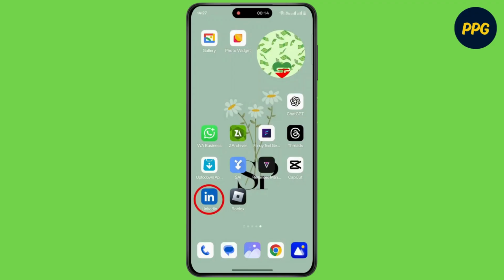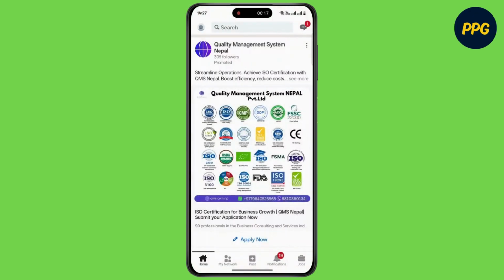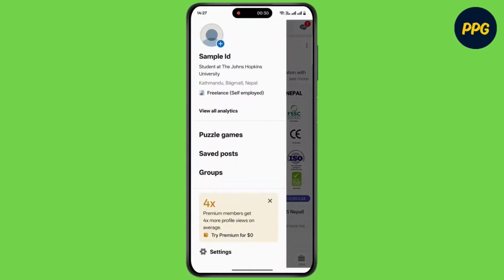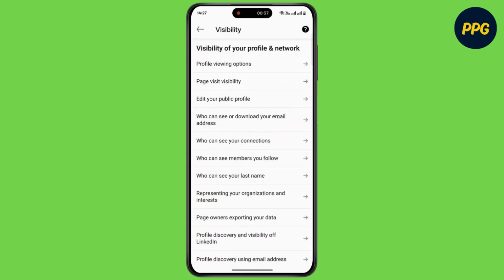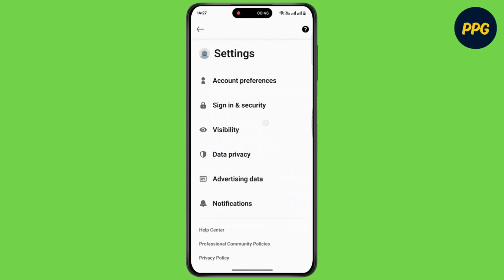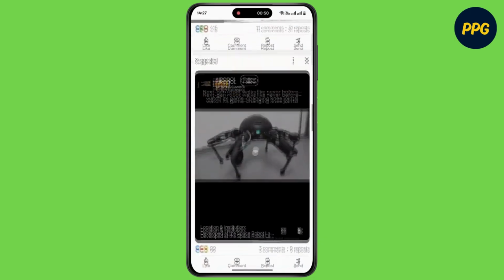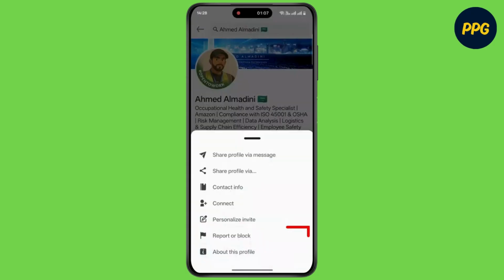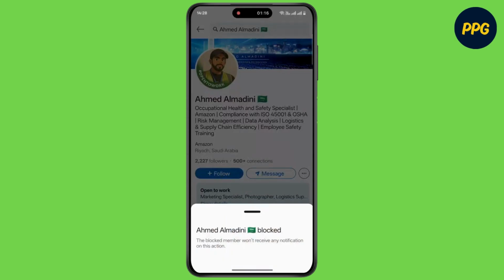How To Block Someone On LinkedIn Without Opening Profile ?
Hello Guys,

Welcome to this quick and easy guide on "How To Block Someone On LinkedIn Without Opening Profile?" If you're looking to block someone on LinkedIn discreetly or avoid visiting their profile for privacy reasons, this tutorial is exactly what you need. We'll walk you through how to block LinkedIn users without triggering a profile view, perfect for maintaining privacy and control over your connections. Whether you're avoiding awkward encounters or just protecting your peace, we’ve got you covered with step-by-step instructions.

In this video, we will show:
How to block someone on LinkedIn without viewing their profile
How to block a LinkedIn user without opening their page
Can you block someone without visiting their LinkedIn profile?
How to maintain privacy while blocking on LinkedIn
Steps to silently block users on LinkedIn